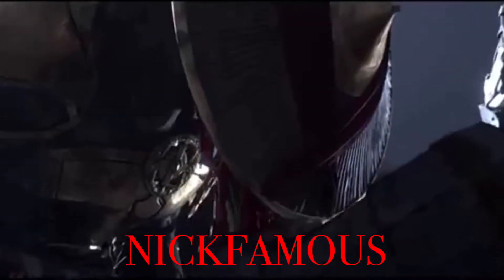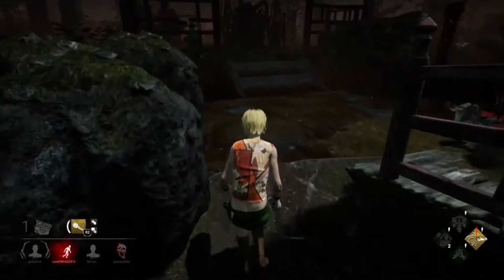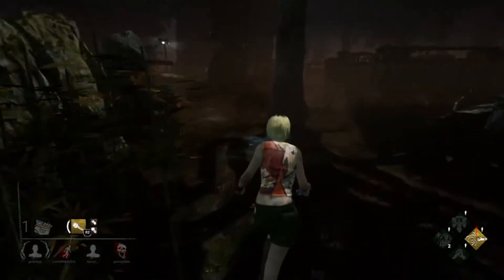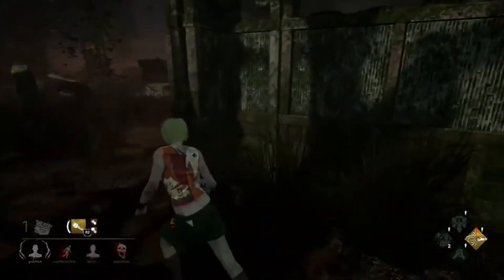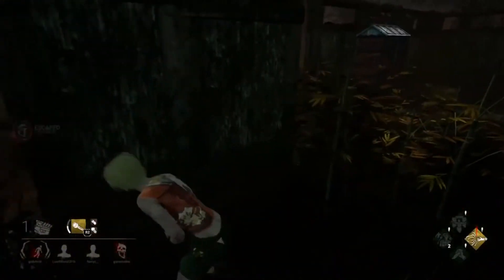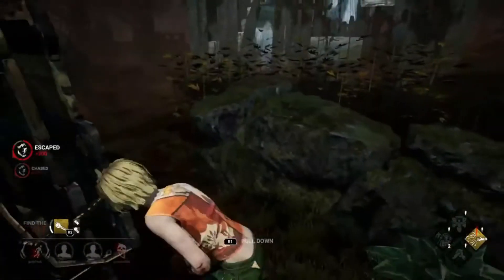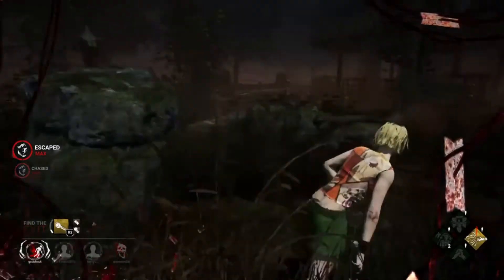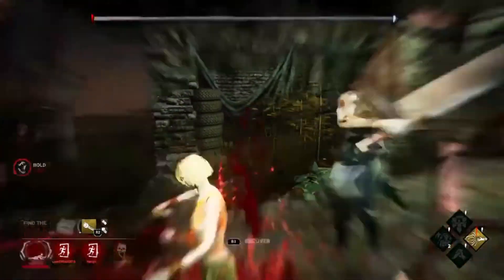Dead By Daylight - Silent Hill Chapter Review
Hey guys, just wanted to share my final thoughts on the Silent Hill chapter as a whole and all the content that comes with it!